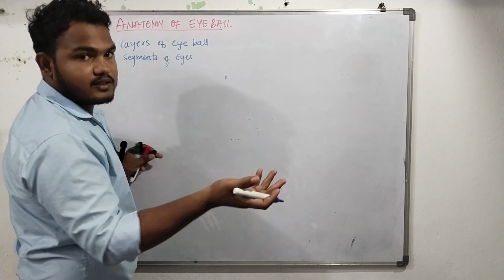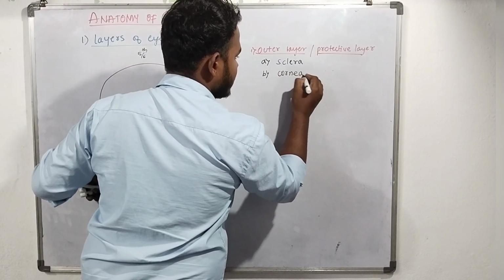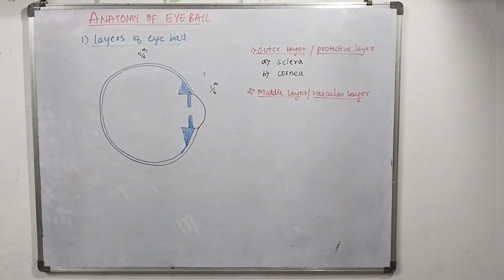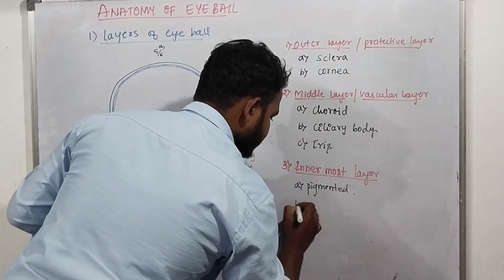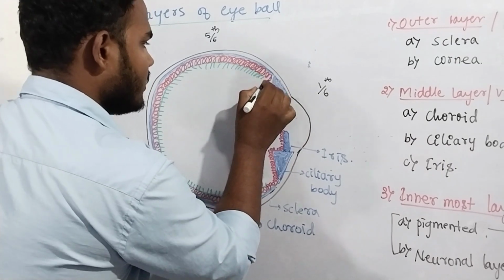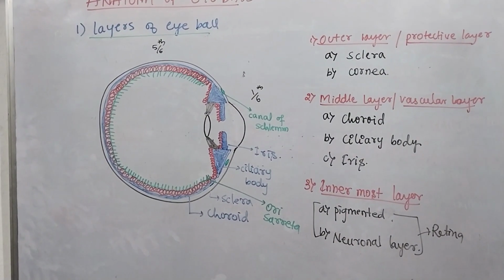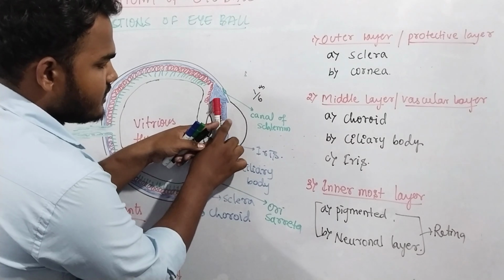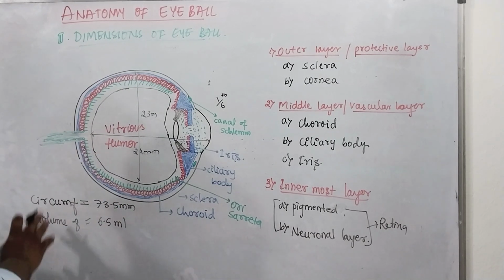ANATOMY OF EYE BALL|| LAYERS||DIMENSIONS|| SEGMENTS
The eyeball is a spherical structure that houses the components essential for vision. It consists of three main layers:

1. Sclera and Cornea: The outermost layer; the sclera is the white, tough part of the eye, while the cornea is the transparent dome-shaped front part that allows light to enter.

2. Choroid, Ciliary Body, and Iris: The middle layer; the choroid contains blood vessels that nourish the eye, the ciliary body controls lens shape for focusing, and the iris controls the size of the pupil to regulate light entering the eye.

3. Retina: The innermost layer; it contains light-sensitive cells (rods and cones) that convert light into electrical signals sent to the brain via the optic nerve.

The eyeball is also filled with two fluids: aqueous humor (in the front chamber) and vitreous humor (in the larger, rear chamber), which help maintain its shape and function.